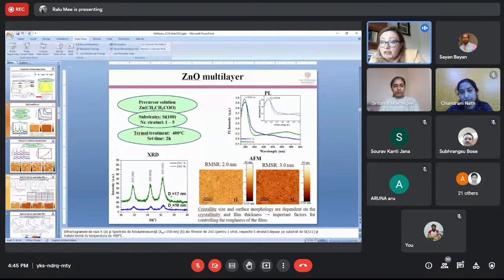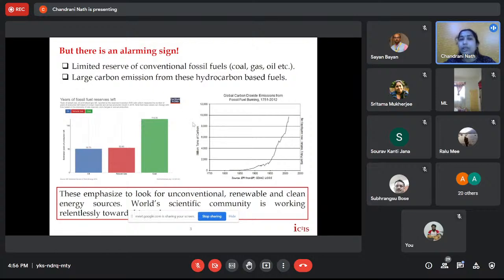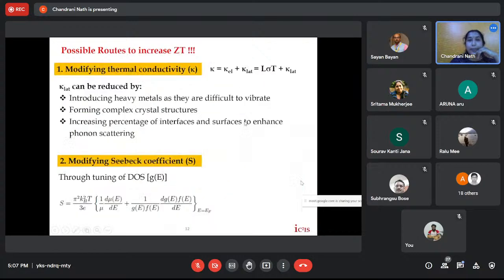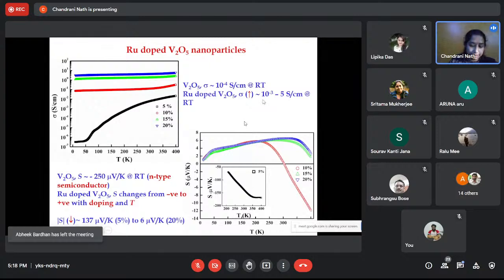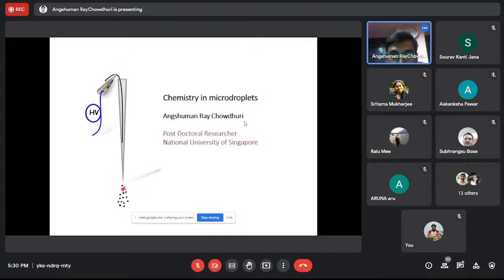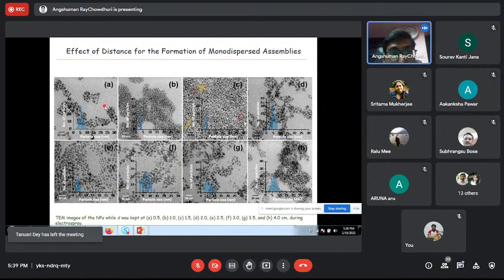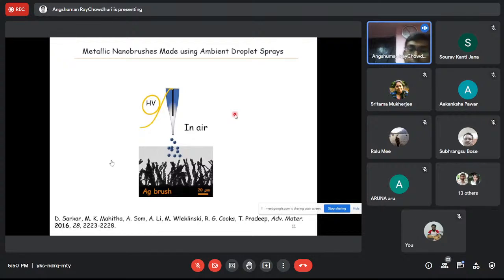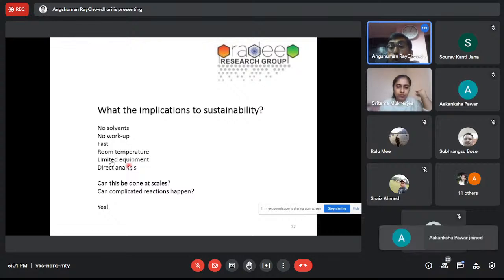1st International Conference on Convergence of Interdisciplinary Science -2022